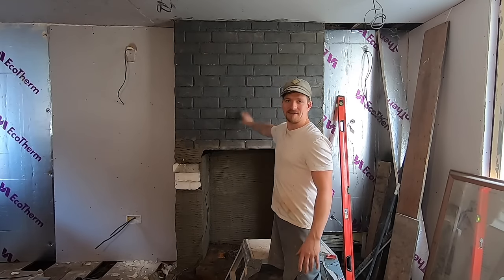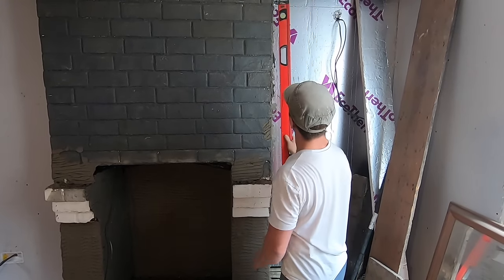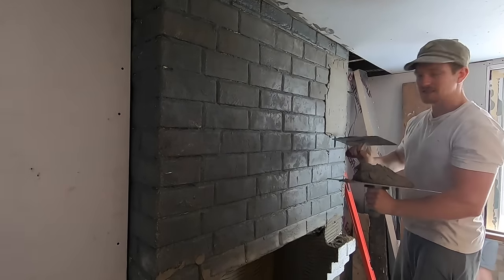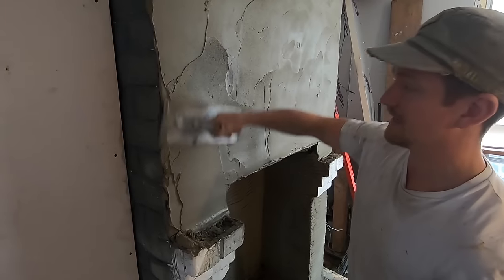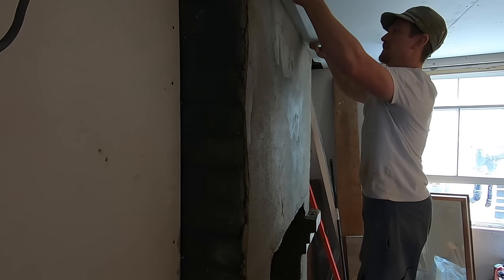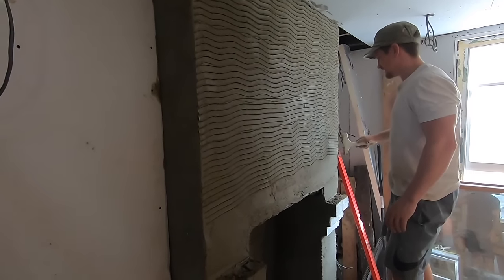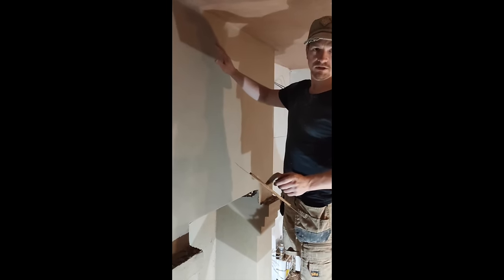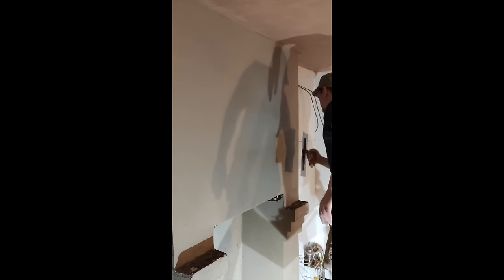Beginners Guide To Plastering A Brick Wall With SAND/ CEMENT RENDER…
If you want to learn the basics to plastering and learn how to plaster your own walls then join The Plastering For Beginners welcome Course. It's a free plastering course ideal for anyone who wants to learn how to plaster

In this video we’re going to show you how to plaster a wall with sand and cement render.

This is a massive subject in the world of plastering and there is a lot to learn. However, with practice you can really master the art of rendering. In this tutorial i’ll show you how to plaster a fireplace and i’ll be using plastering sand and cement for the whole process.

There are 2 coats:

You have a scratch coat and a top coat. Within that process you apply the render, rule it flat with a straight edge and then float and sponge it for a traditional finish. I’ll also shows you an alternative finish in this video where I trowel the render flat.

I’ll show you the tools you’ll need for the job, I’ll show you the full process from application to finish and I’ll also show you how to prepare your walls ready for rendering.

Cheers,
Blaine